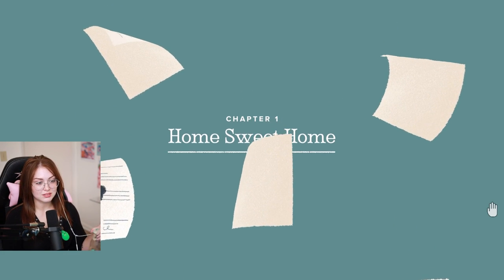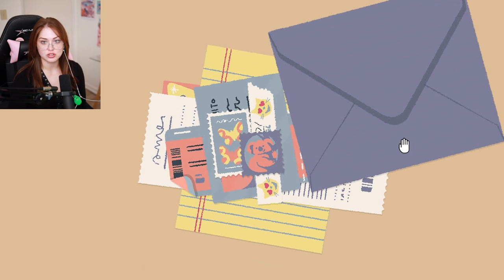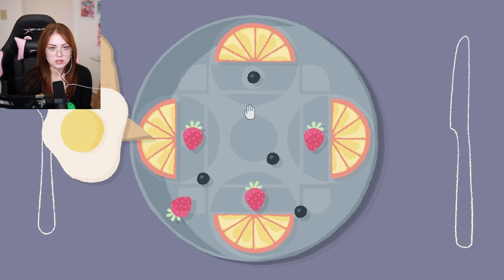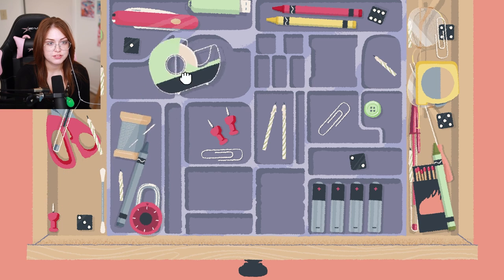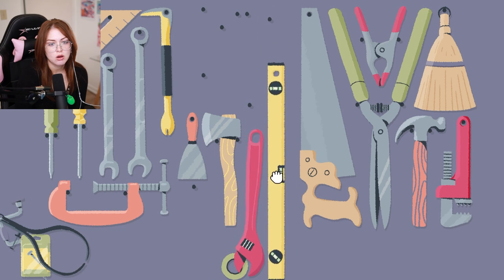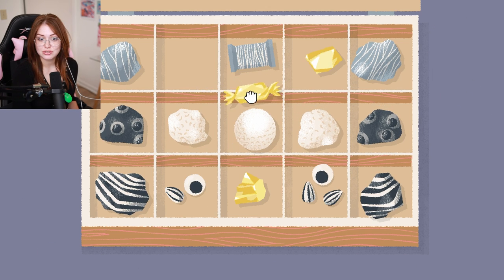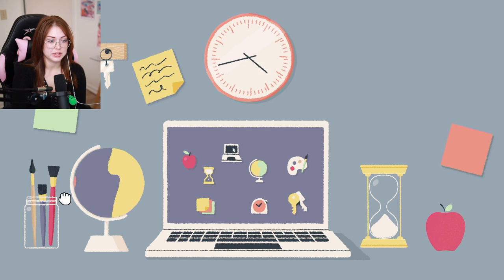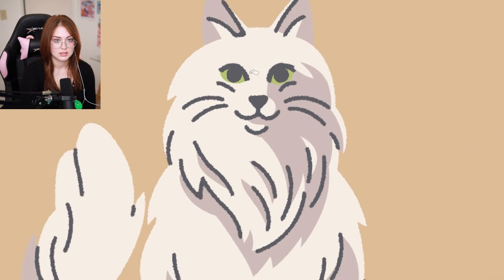This game made me so mad...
A Little to the Left is a cozy puzzle game that has you sort, stack, and organize household items into pleasing arrangements while you keep an eye out for a mischievous cat with an inclination for chaos.

LISS THE LASS
1753 E Broadway Rd STE 101-533